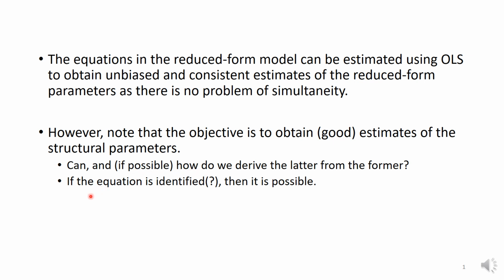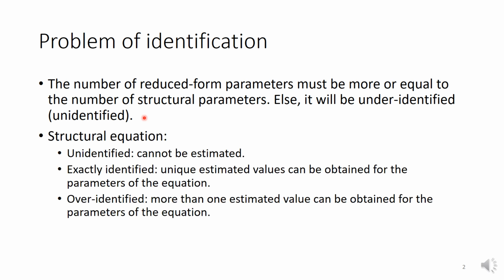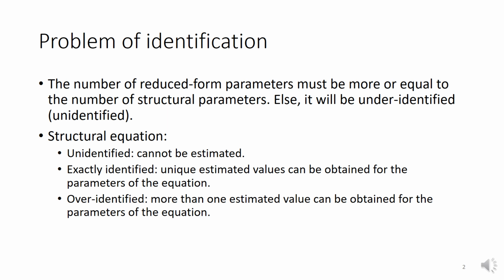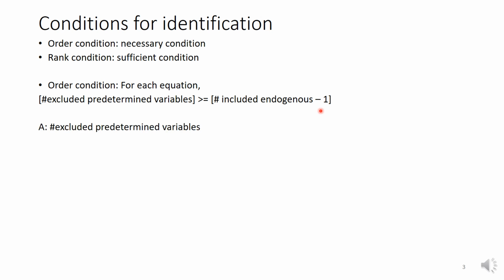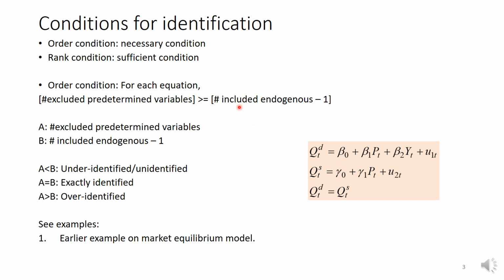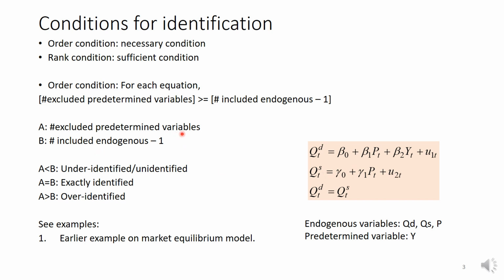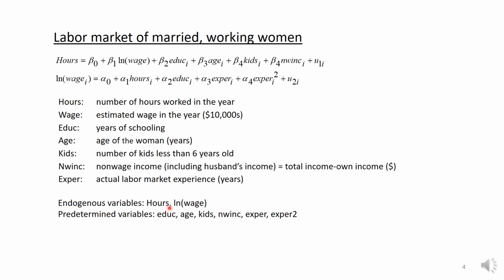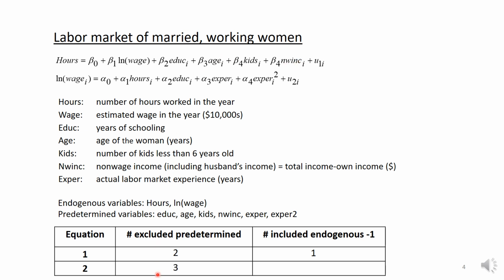lecture simultaneous equation part2